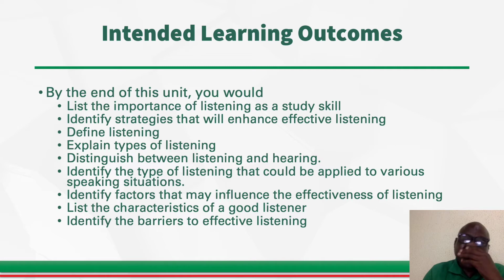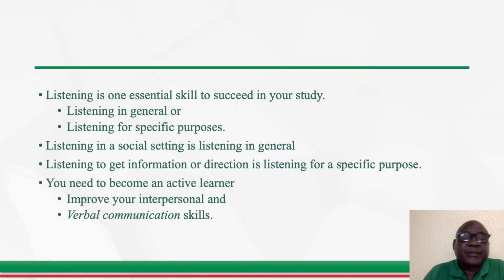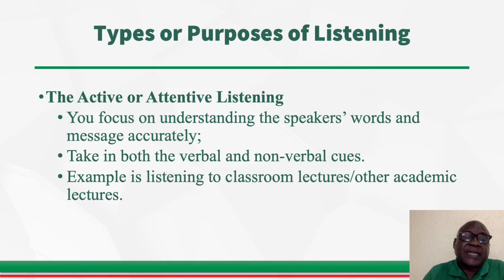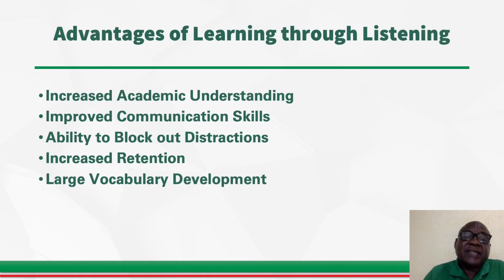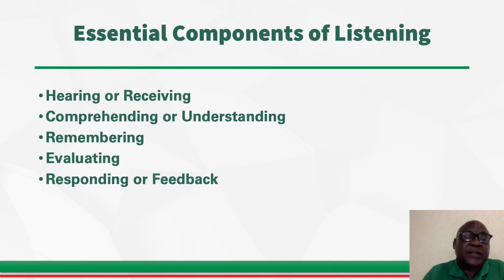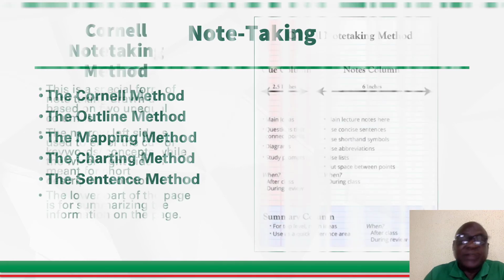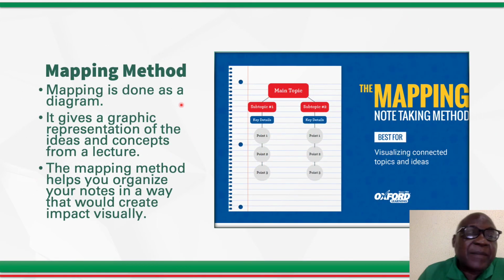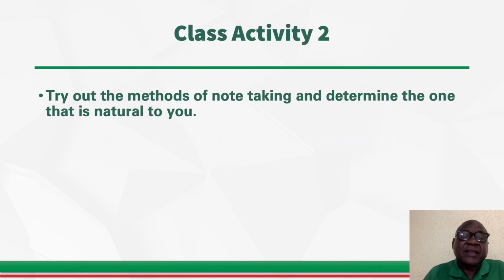Listening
This is a session on listening as a key study skill in the ODL environment.